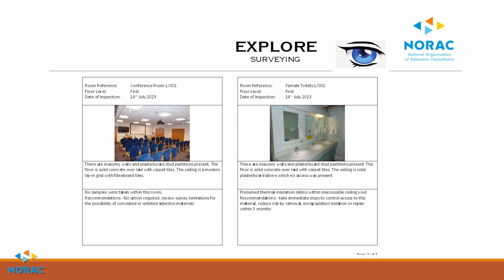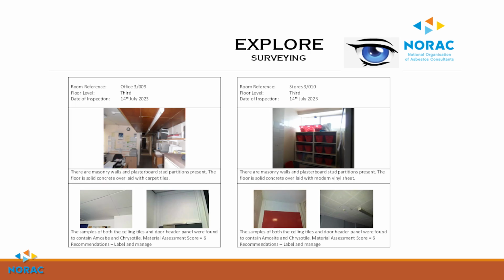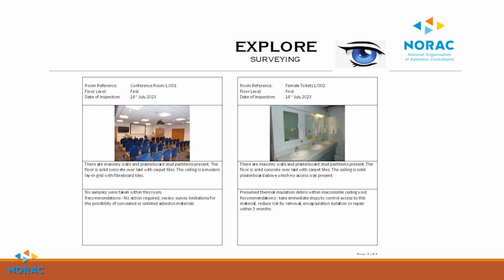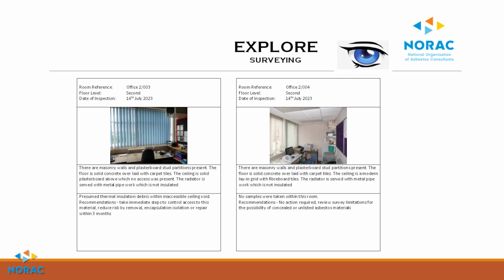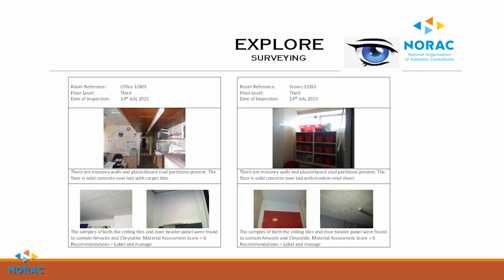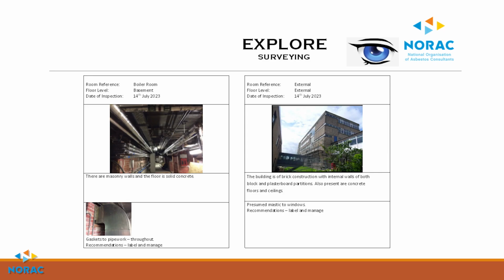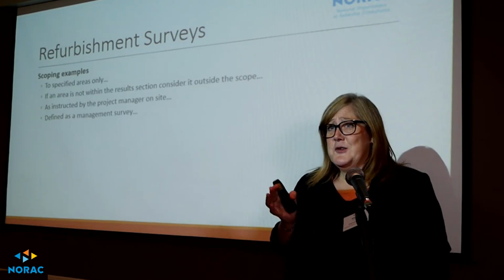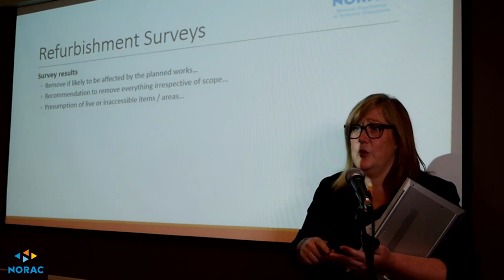Alan Willoughby/Joanna Parker (MFT) - The Client and The Survey